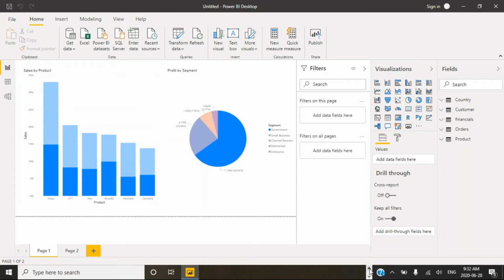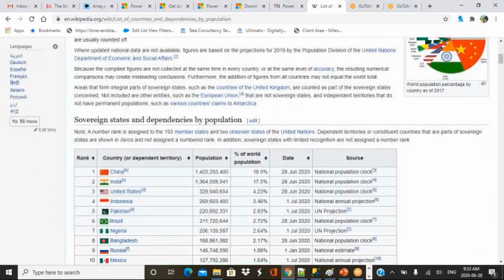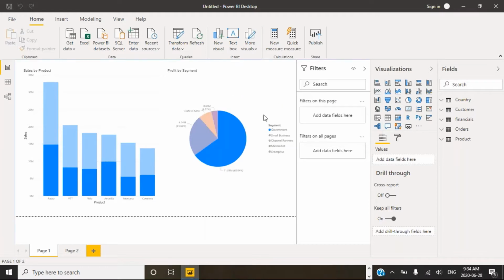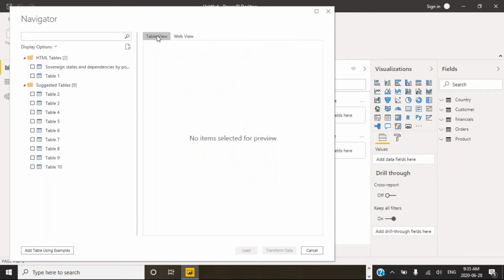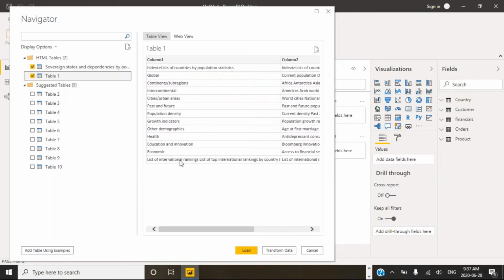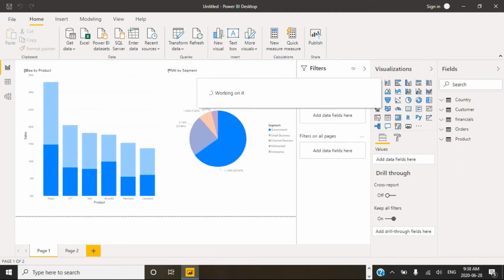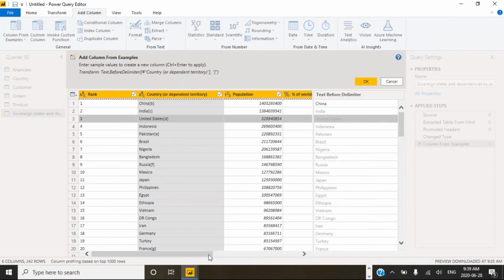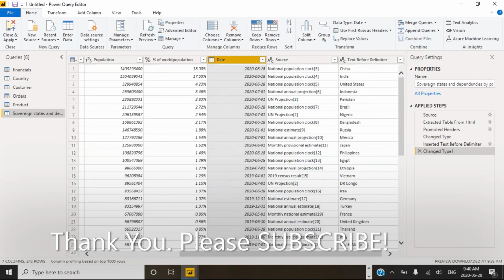3 - Microsoft Power BI - Reading Web data | Web scraping | Learn At Knowstar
This is the third video in Microsoft Power BI tutorials by Learn At Knowstar!
This tutorial discusses how to read data from a website using Microsoft Power BI.